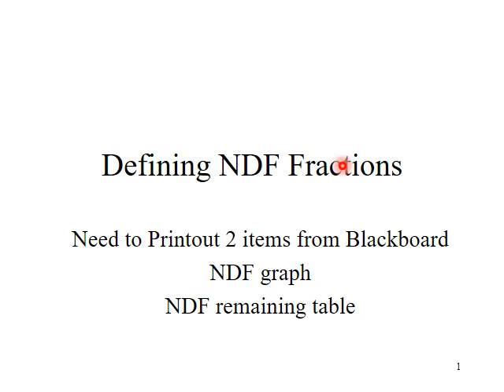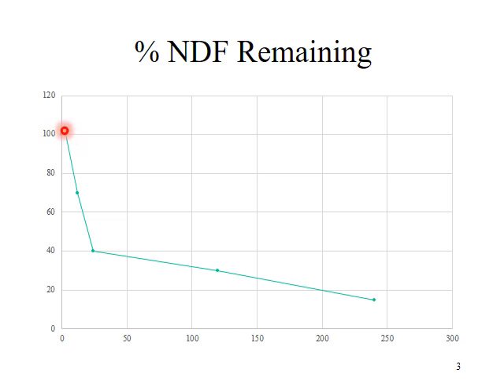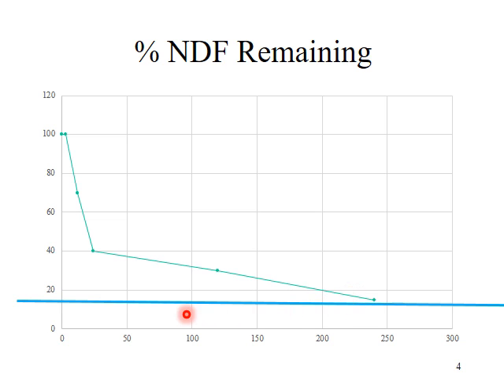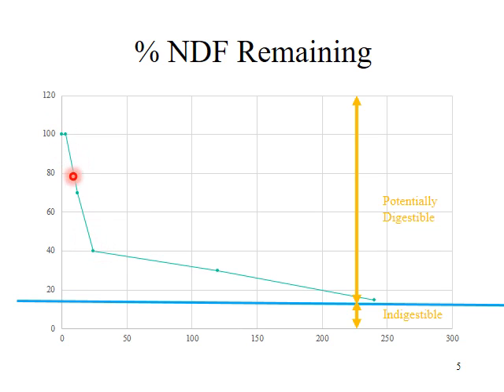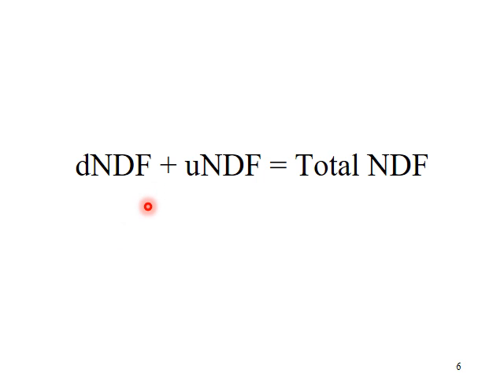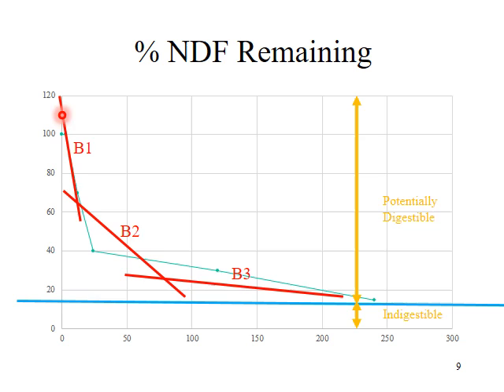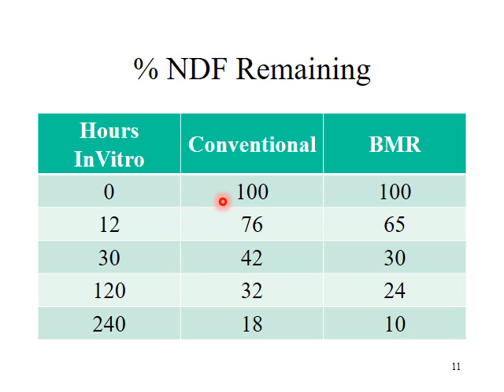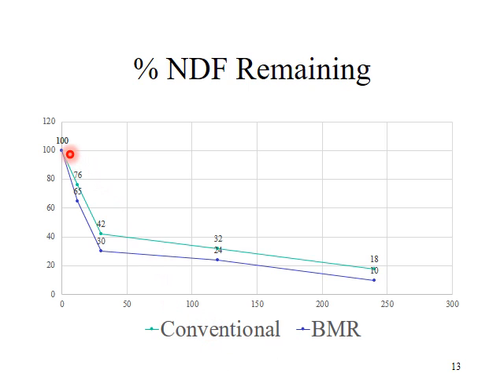DANS 200 Week09 1.2 NDF Fractions - Narrated Lecture